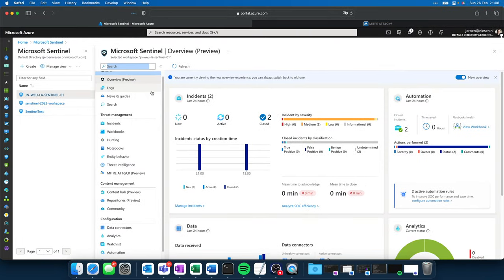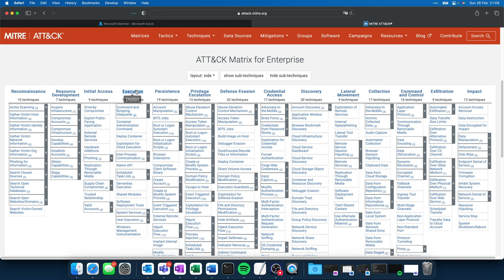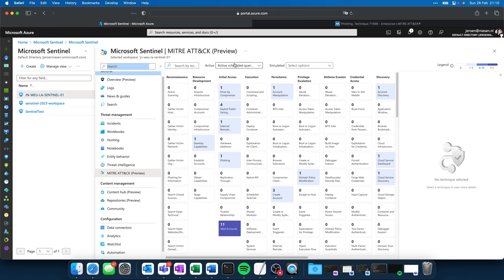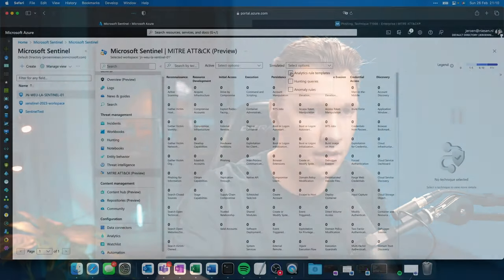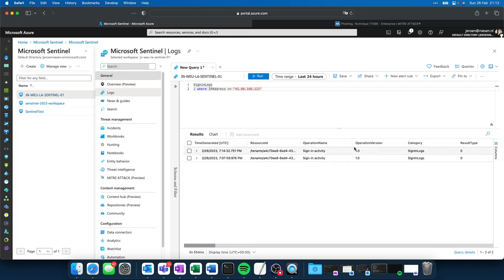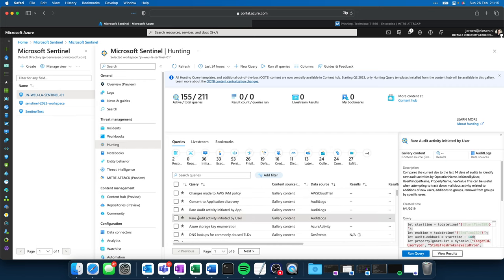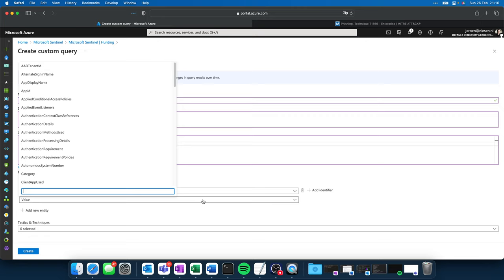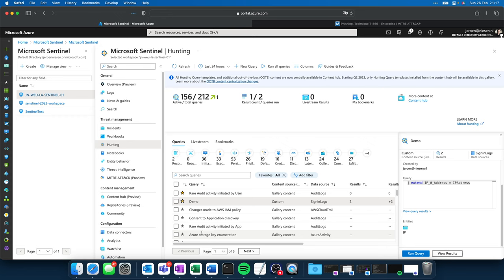Getting started with Threat Hunting in Microsoft Sentinel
In this video, we explore the concept of threat hunting and how to get started with it in Microsoft Sentinel. We'll also dive into the MITRE attack framework and how it can be used in Sentinel to set up hunting rules, anomaly rules, and analytic rules. By leveraging the power of the MITRE features in Sentinel, you can identify blind spots in your security infrastructure and focus your threat hunting efforts where they matter most. If you're looking to improve your threat hunting skills and better protect your organization, this video is a must-watch.